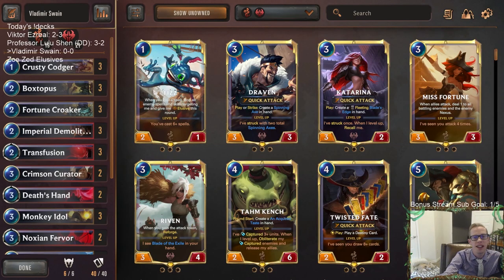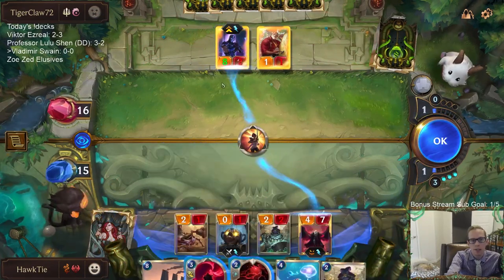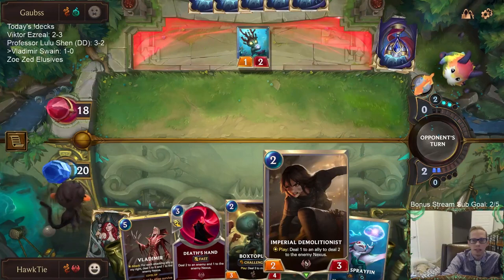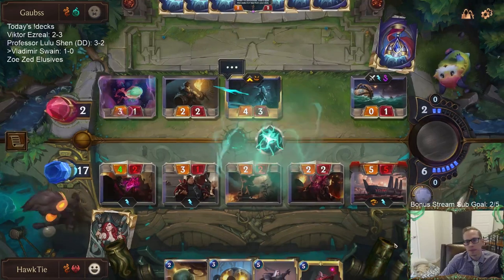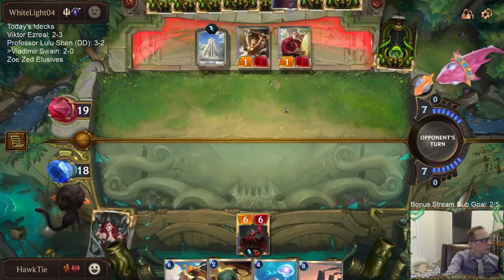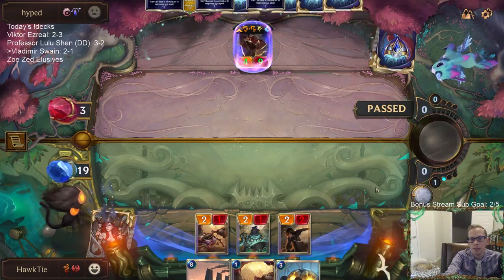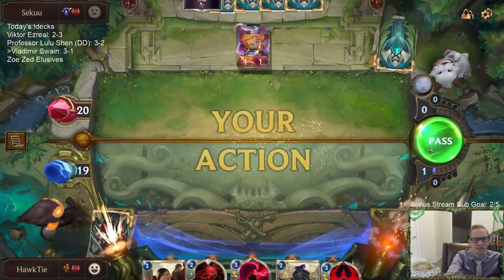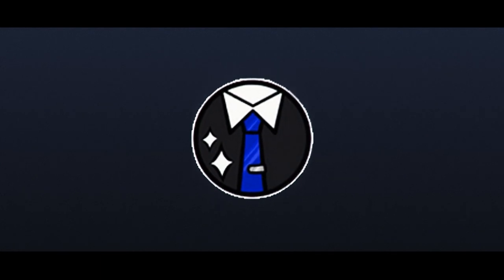Vladimir Swain: A Spicy Vladimir deck | Legends of Runeterra LoR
Legends of Runeterra Ranked deck: Vladimir Swain
Code:
CECAGAYGA4EA6AYCAMAQIBYCAEBQMLYDAIDBCIRGAIAQCAZQAIBAGAYIAEAQGBQG
Champions: Swain, Vladimir